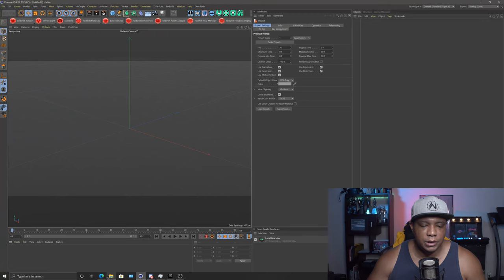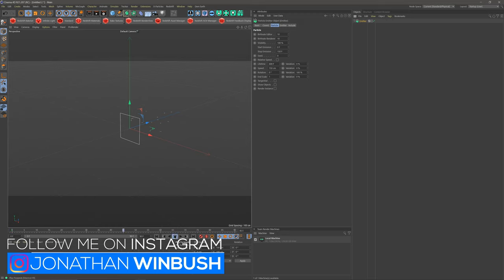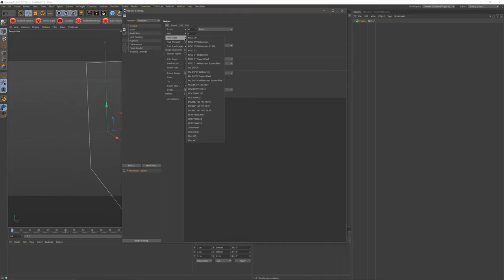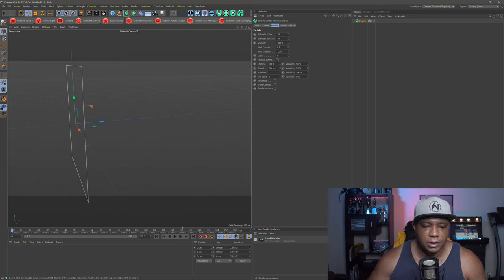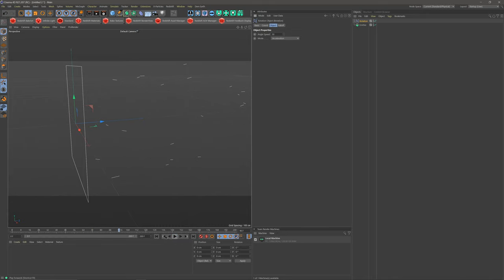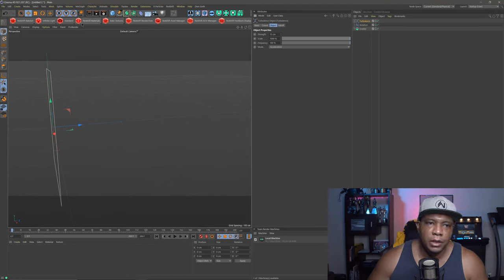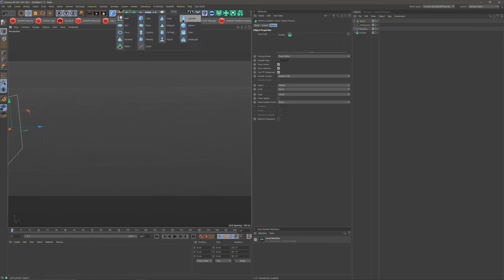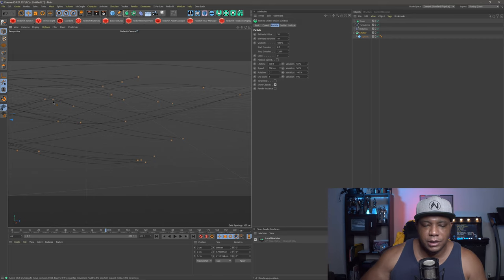Bring Cinema 4D Tracer into Unreal Engine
This one comes from a viewer request asking how do you take your tracer file created in Cinema4D with a sweep into Unreal Engine.
It took some figuring out but I was able to do so using a skinner from X-Particles.